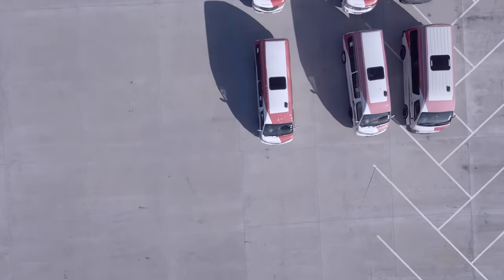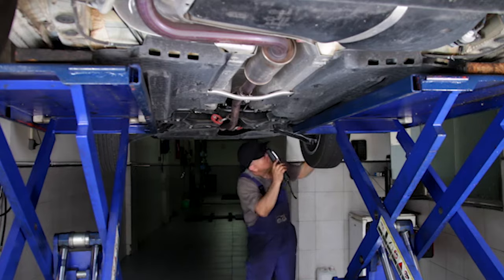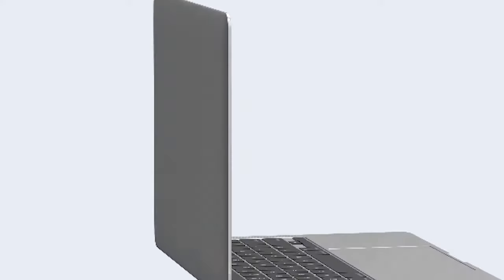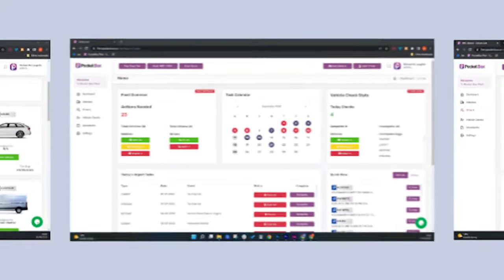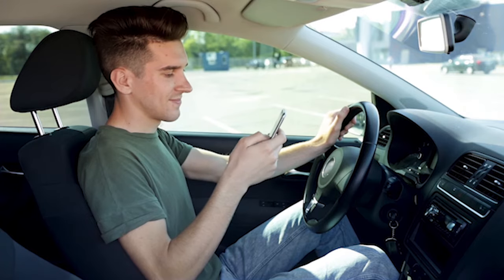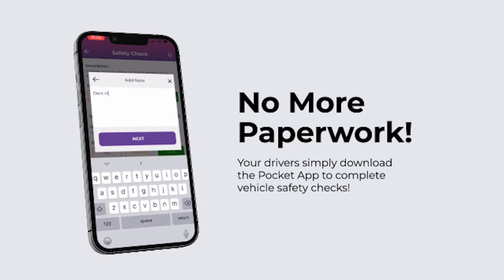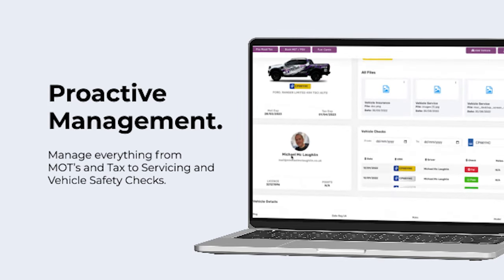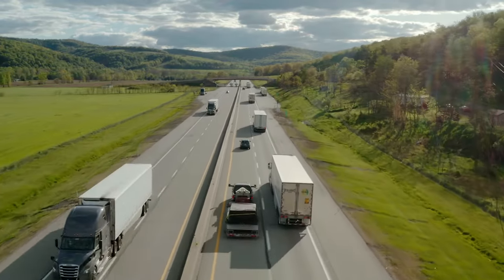How to Reduce Fleet Costs with Smarter Vehicle Management | Pocket Box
Running a vehicle fleet is one of the biggest operational costs a UK business carries. Fuel, maintenance, insurance, administration, compliance, and driver management all add up, and without the right system in place, money drains away in places that are easy to miss and hard to quantify. This video shows how Pocket Box Fleet Management Software gives businesses across the UK and Ireland the tools to reduce fleet costs, cut administration, and stay legally compliant without the paperwork burden that comes with managing vehicles manually.
Most fleet operators know their costs are higher than they should be. What they often do not know is exactly where the money is going. Missed service intervals lead to expensive emergency repairs. Unmonitored driver behaviour burns through fuel unnecessarily. Manual licence checking takes hours and still leaves compliance gaps. Paperwork piles up. Deadlines get missed. And when a DVSA inspection arrives, the records are never quite where they need to be. Pocket Box fixes all of this in one platform.

The Pocket Box fleet management system covers every area of fleet operations. Daily vehicle checks are completed by drivers through the mobile app, with defects reported instantly and escalated automatically to the manager portal. MOT dates, service intervals, and compliance deadlines are tracked automatically, with alerts sent well in advance so nothing is missed. Fuel consumption is monitored across the fleet, giving managers the data to identify waste, challenge unusual usage, and hold drivers accountable for the vehicles they operate. Asset management tracks not just vehicles but tools and equipment, which matters particularly for construction and engineering businesses where asset loss and downtime carry a real financial cost.

The driver app is where the day-to-day accountability lives. Drivers complete walkaround checks, submit documents, report defects, and log incidents from their phone. Everything is timestamped, stored, and visible to the manager in real time. That single change, moving from paper to digital, is where most Pocket Box customers find their first significant time saving. Jason Dobbin at AZIL described it as saving countless hours previously spent on spreadsheets. Anne Madden at Connected Health reported a 29% reduction in overall fleet spend. Stefan Morrissey at Skips R Us saved thousands across a fleet of skip lorries.

The platform integrates with vehicle tracking, giving managers live location data, route history, and driver behaviour monitoring including speeding, harsh braking, and idle time. AI cameras add another layer, detecting distraction and fatigue in real time and issuing in-cab alerts before a small lapse becomes a serious incident. Footage is stored securely in the cloud and accessible within seconds when you need it for an insurance claim or incident investigation.

Pocket Box covers cars, vans, and HGVs in the same system. Whether your fleet is five vehicles or several hundred, the platform scales without adding complexity.
Our full product range:
We work with businesses across a range of industries. Follow the link for your sector to see specific results and use cases:
Fleet management resources, compliance guides, and free templates for UK and Irish operators
We show you the platform before you commit to anything.